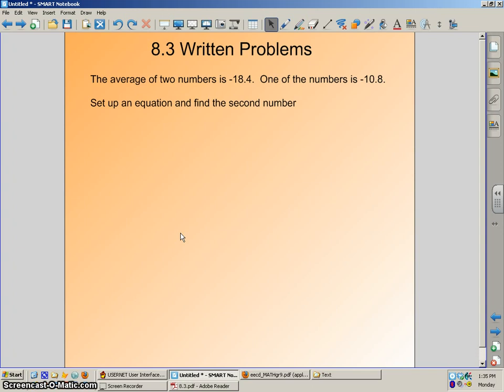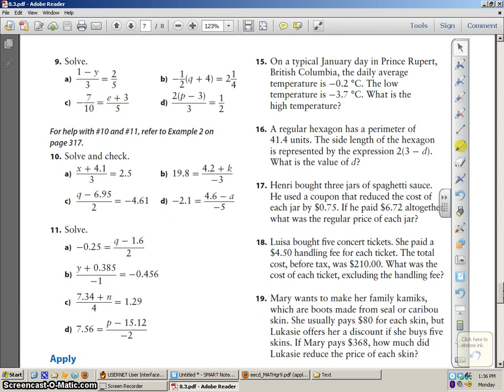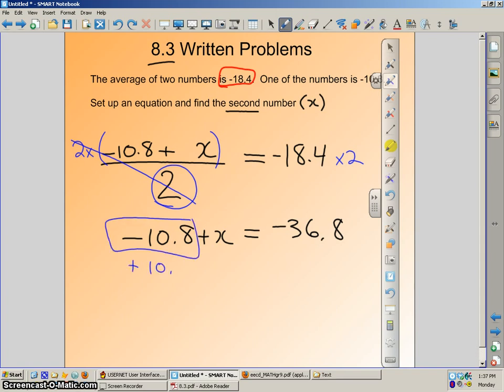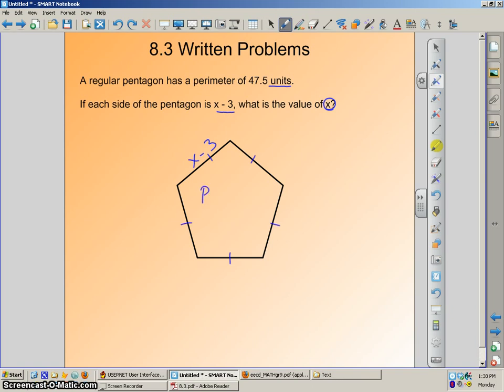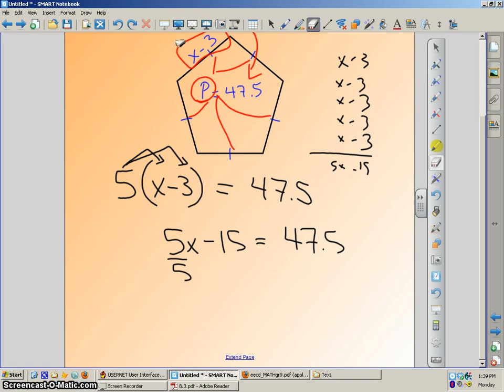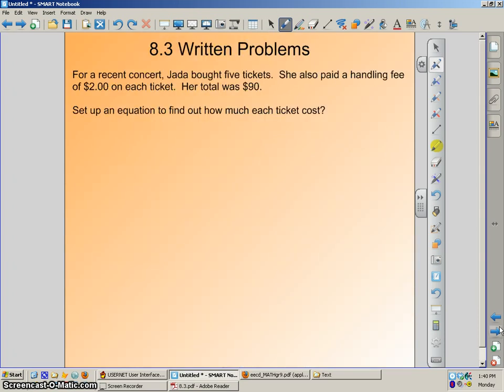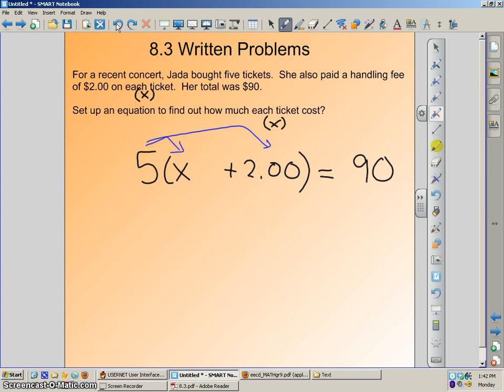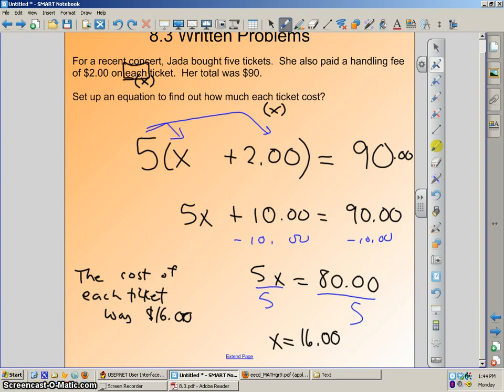8 3 Written Problems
Having to do with some of the written problem types you will find in section 8.3.